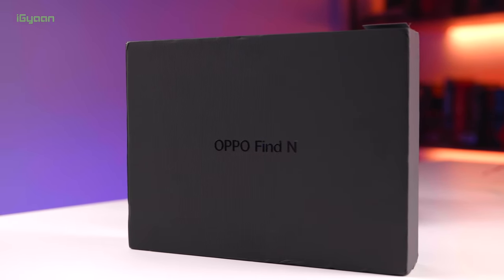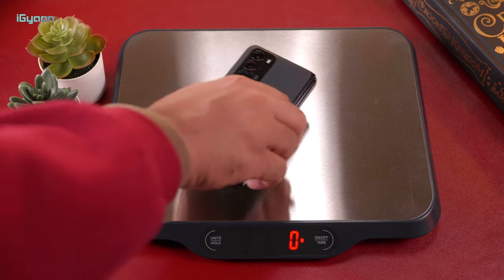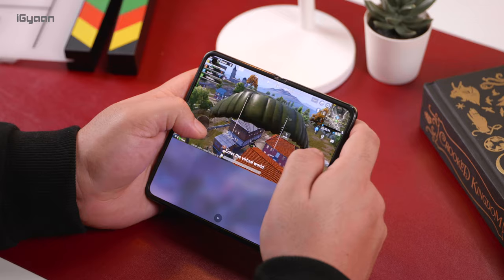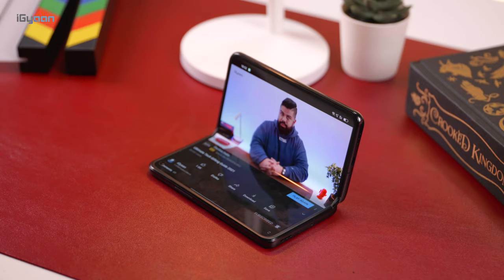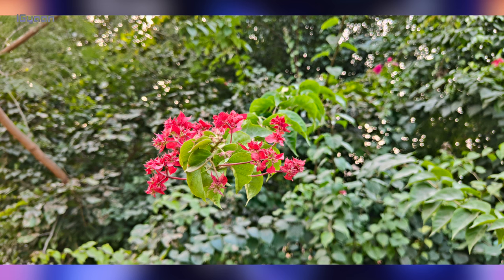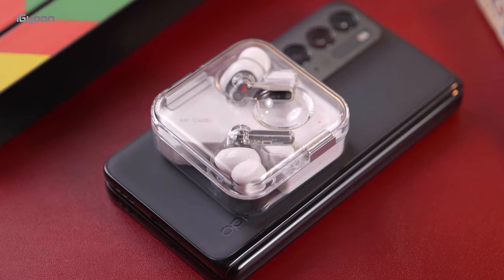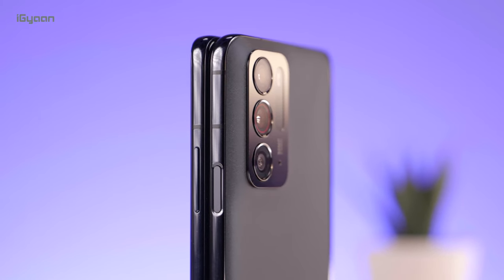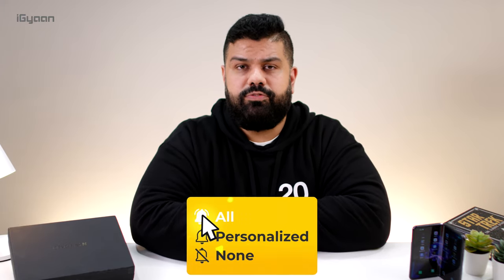Best Foldable Phone ?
Oppo Find N is the company's first commercially available dual display phone. The inner display is a foldable 7.1 inch AMOLED screen with 1000nits of brightness. The outer display is a 5.49 inch AMOLED screen with 1000nits and Gorilla Glass Victus.
Our unit is a prototype with 12 GB RAM and 512 GB of storage, RAM is expandable with the virtual RAM option which will save some storage space as additional virtual memory. The Oppo Find N is not IP certified and features an impressive magnetic hinge.